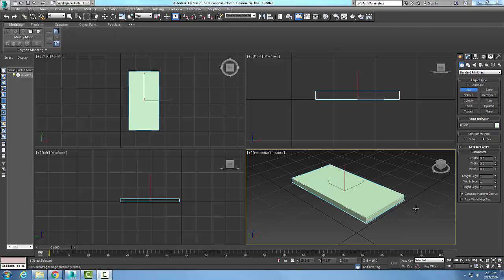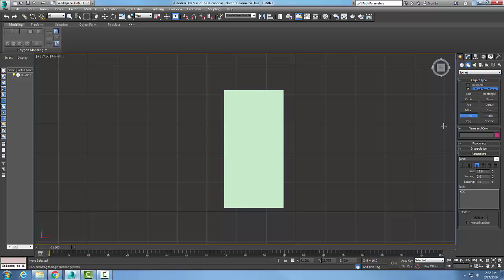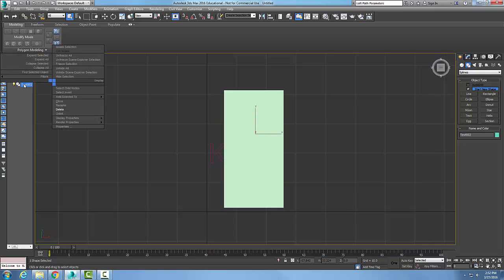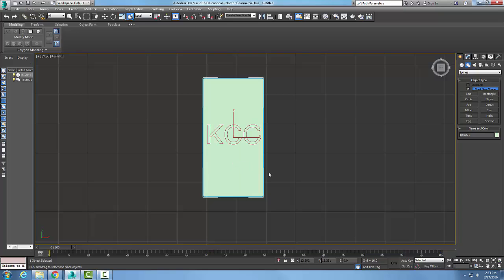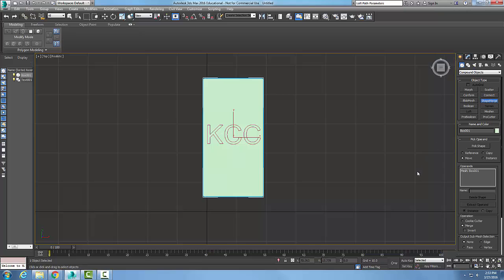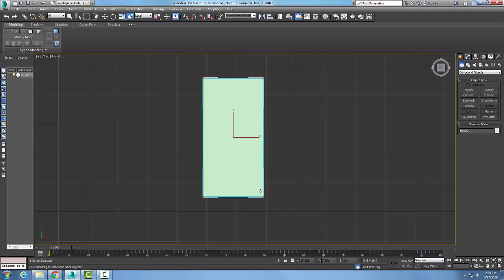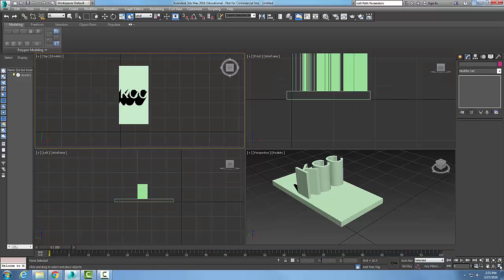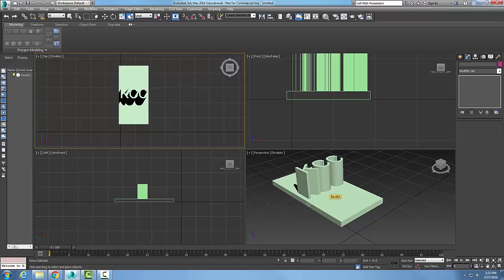3ds Max 11-18 Compound Objects ShapeMerge